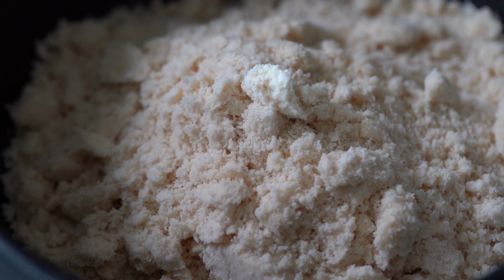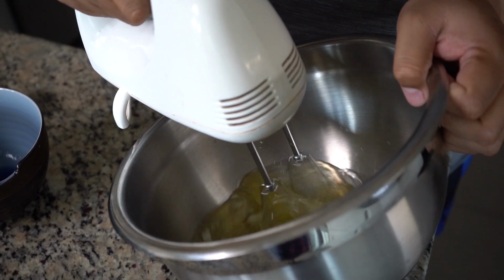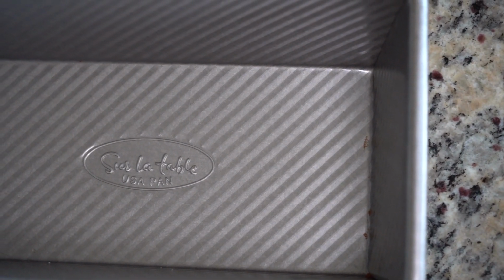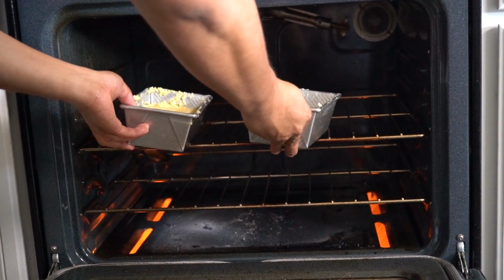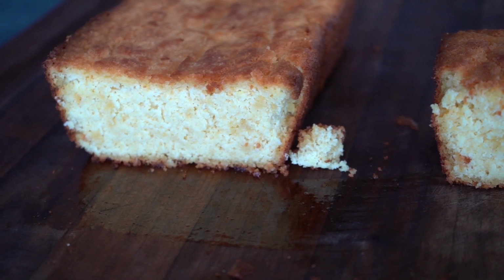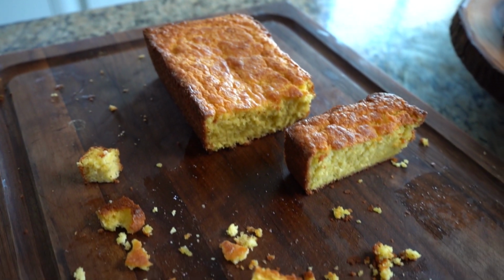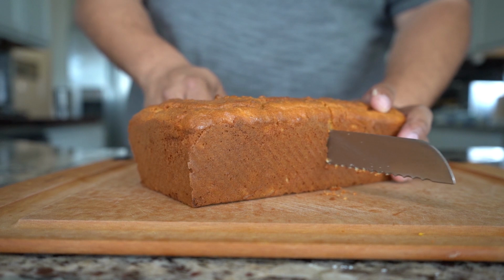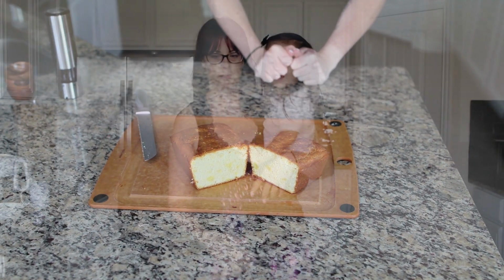Keto Bread Recipe Face-Off: Keto Connect Bread vs Project Reboot Bread | Low Carb, Gluten-Free Bread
Keto bread is a lifesaver. So many people are afraid to go on keto because they're afraid of giving up bread specifically. Well, we're here to tell you that there's a delicious keto answer to that problem. In this video, Scott performs an experiment to see if he can improve on the already excellent Keto Connect Bread recipe. Matt and Megha at Keto Connect are so inspirational to us and we absolutely love their recipe. With a few tweaks, we've created something that might be very different in flavor and texture but equally delicious.

STUFF IN THIS VIDEO
Flexible Silicone Oven Mitts
The Best Bread Pans
John Boos Walnut Cutting Board
Cuisinart Knives
Almond Flour
Kerrygold Salted Butter
Mini Wooden Prep Bowls
Stainless Steel Prep Bowls With Non Slip Bottom
Hand Mixer
Pink Himalyan Sea Salt
Stackable Cooling Racks
Epicurean Prep Series Cutting Board

There’s zero cost to you and it helps us to keep the videos coming. If you find our stuff helpful and you buy stuff on Amazon anyway, keep us in mind!